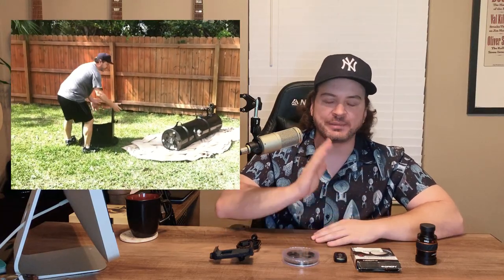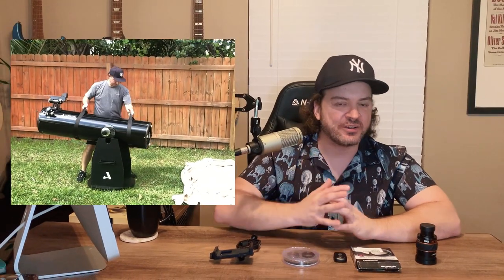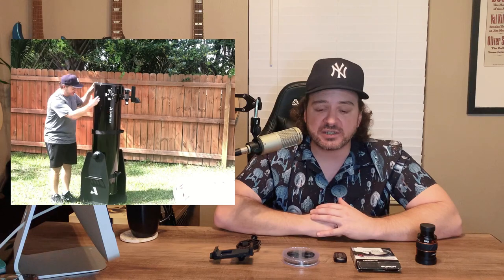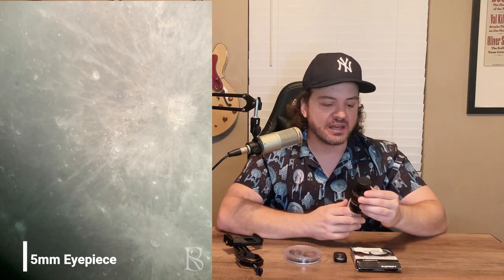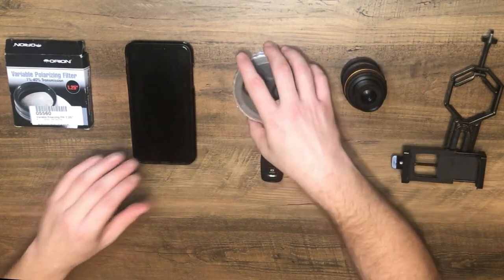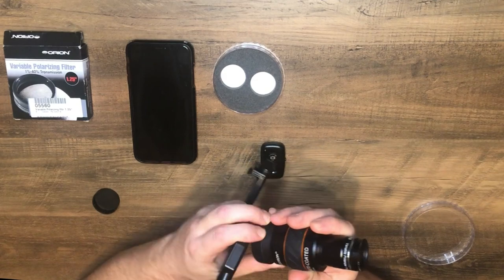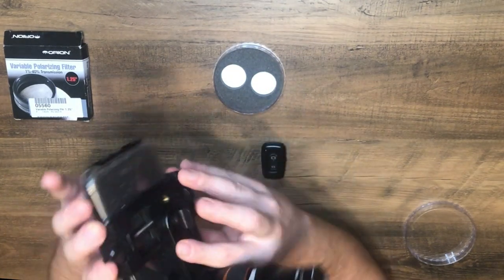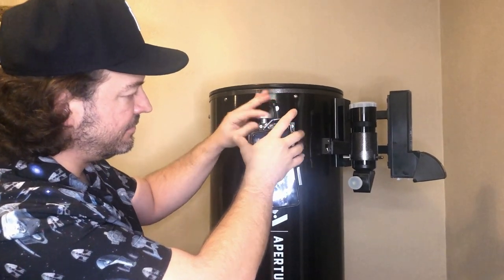Astrophotography With a Dob? Is It Possible? How to Do It? | SRB Astronomy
What is your main goal as an amateur astronomer? Visual astronomy?Photographic astronomy?
Is it possible to achieve both goals using a dobsonian?

In this video, we explore the possibilities and challenges of using a dobsonian to do astrophotography.

🌌Find the easter egg at the very end of our video! Clear Skies!🌌

Celestron X-Cel LX Series Eyepiece - 1.25-Inch 12mm 93424

Celestron – Smartphone Photography Adapter for Telescope

Orion 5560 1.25-Inch Variable Polarizing Filter:

Cellphone Clicker, Camera Remote Control(2 Pack) for Photos & Videos, Wireless Camera Remote Shutter